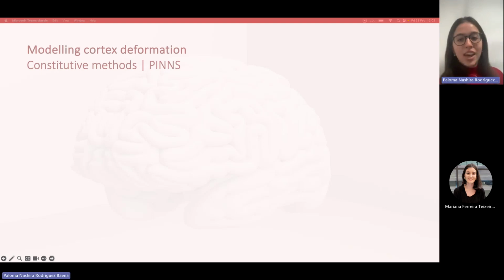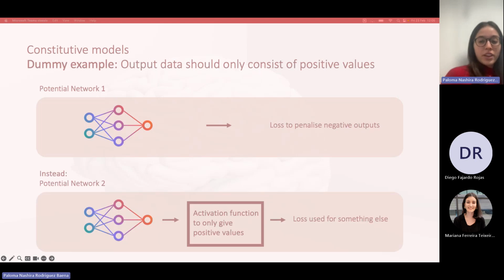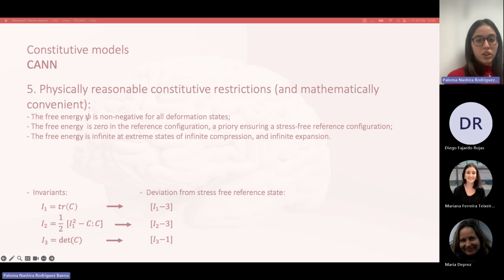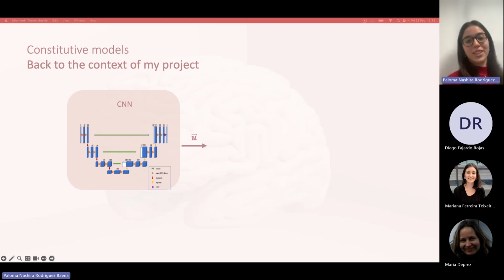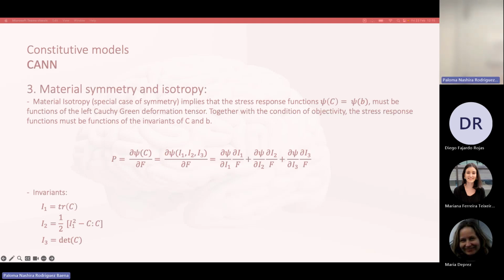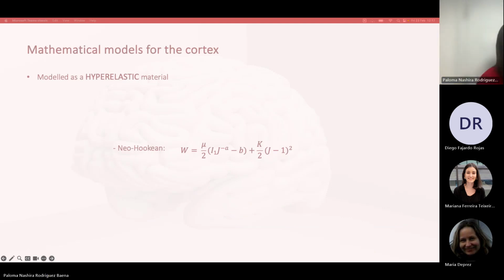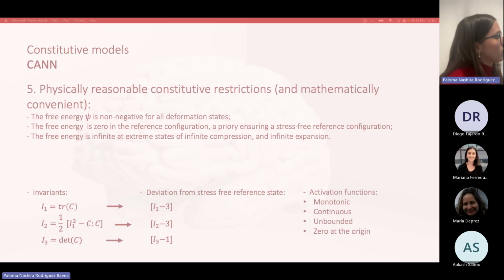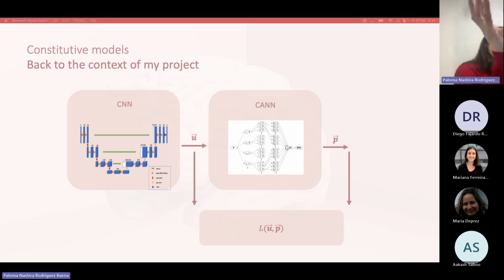Nashira Rodriguez Baena: Constitutive Neural Networks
Constitutive Neural Networks allow you to enforce physics laws through the design of the network. Nashira - in her first month of PhD - does a great job giving us an introduction to this specific method from Ellen Kuhls group at Stanford.